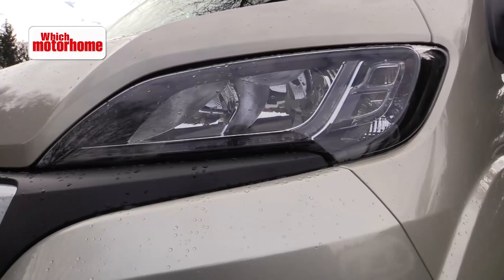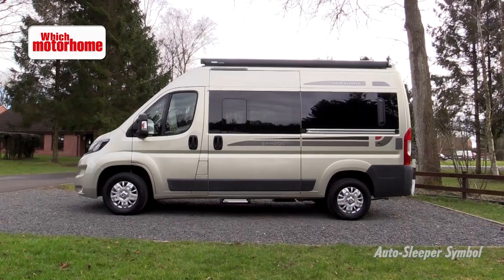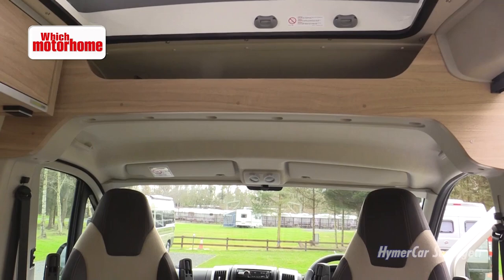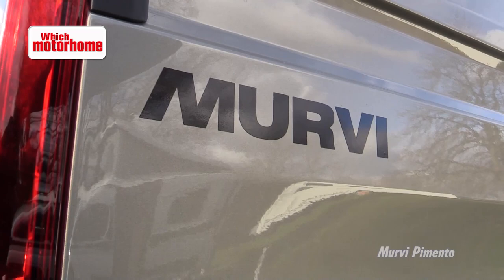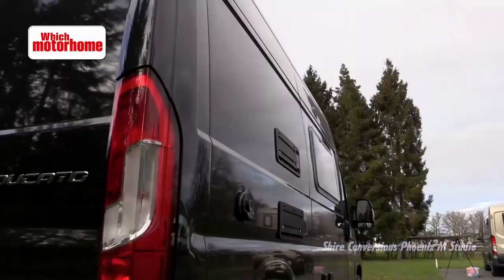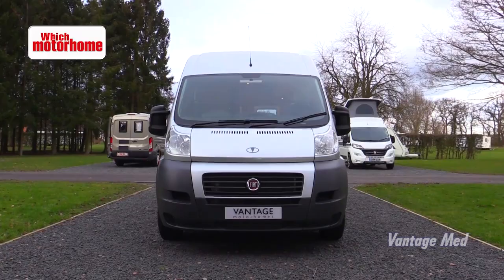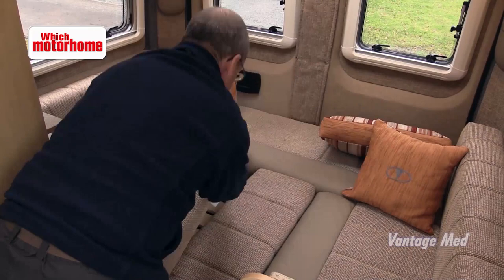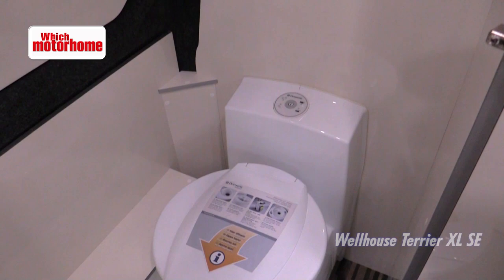MMM TV motorhome review: short & medium wheelbase campervan comparison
MMM magazine – Britain's best-selling motorhome magazine – pitches 7 of the best short and medium wheelbase van conversions against each other.
If you fancy getting the best in-depth motorhome reviews every month, have a look at MMM.